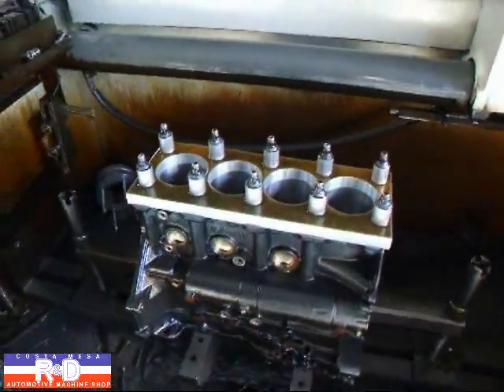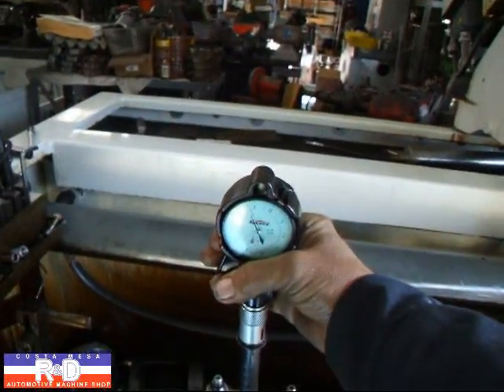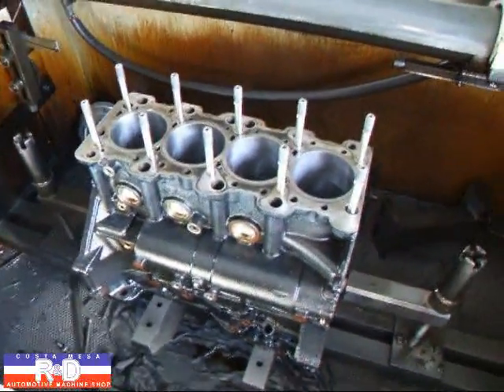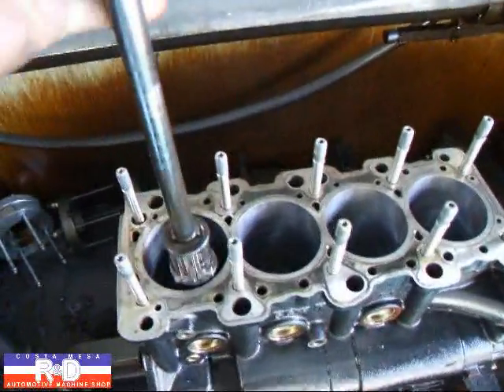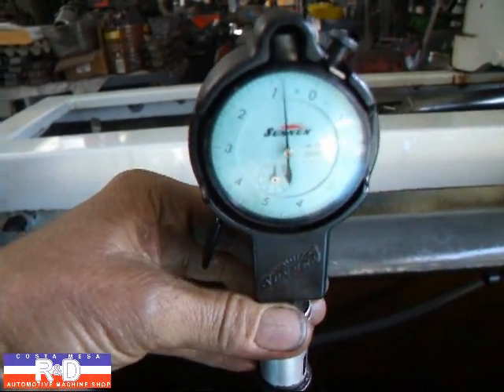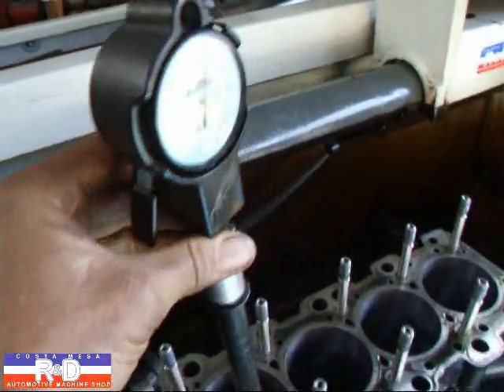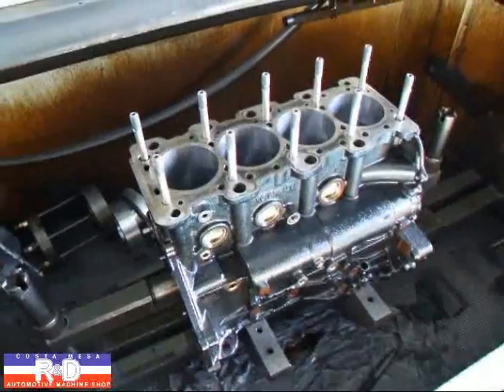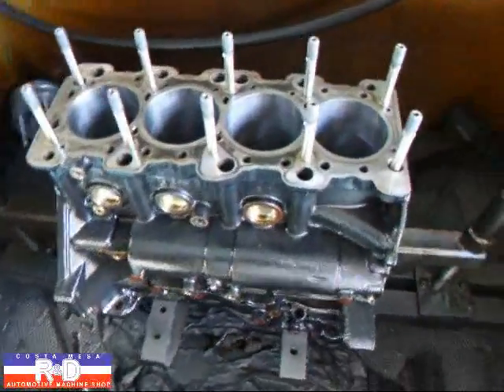Mitsubishi 4G63 Honing with Torque Plate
See what a difference a torque plate makes on a Mitsubishi 4G63 block out of an Evo IX makes as John Edwards @ Costa Mesa R&D Automotiove Machine walks you through the steps.